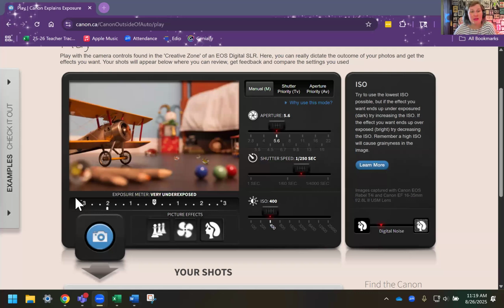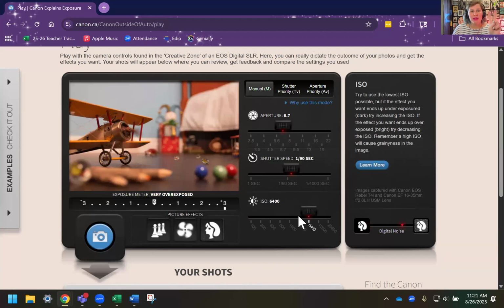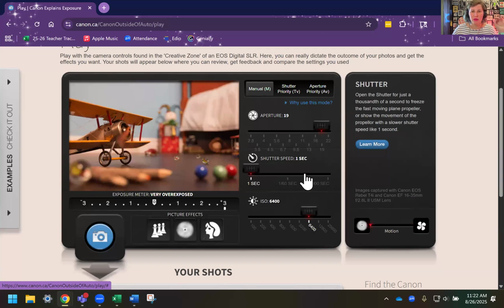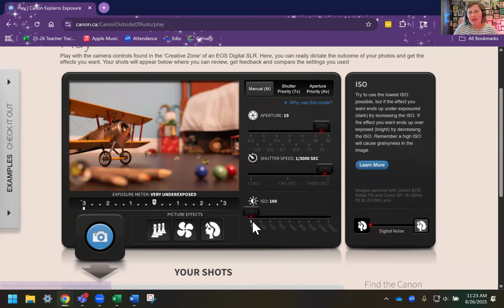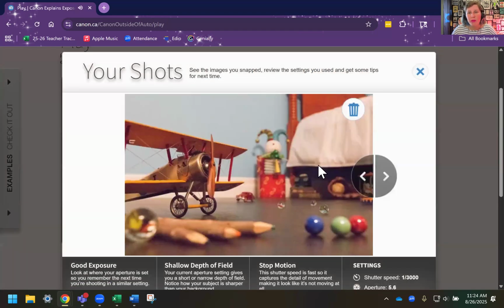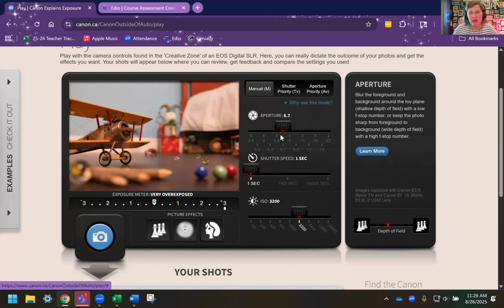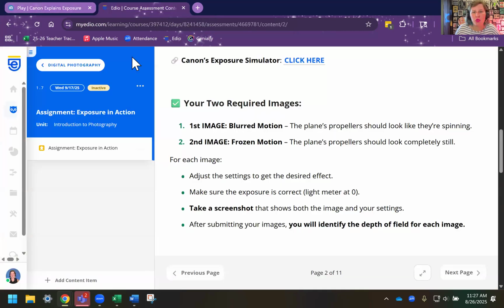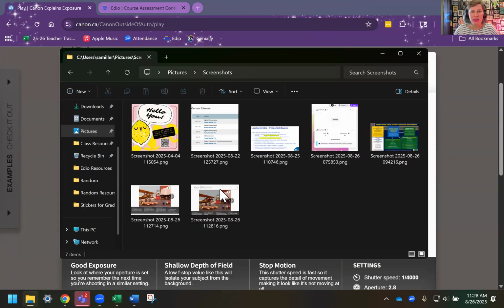Digital Photography 1.7 Exposure in Action Demonstration Video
This demonstration video reviews the step-by-step directions for the 1.7 Exposure in Action assignment using the Canon Exposure Simulation tool.